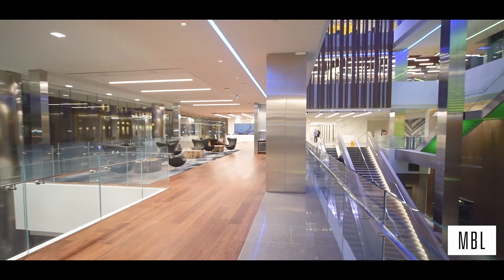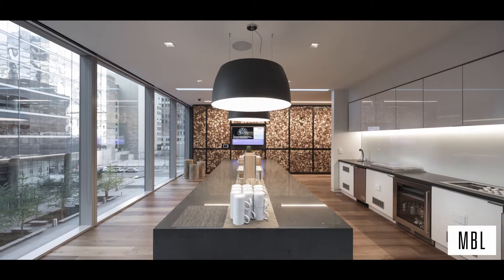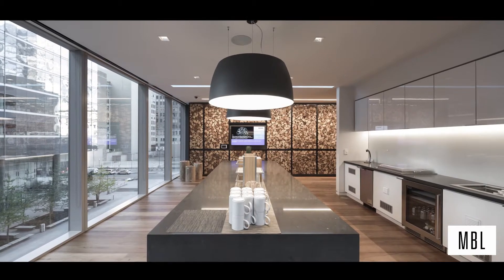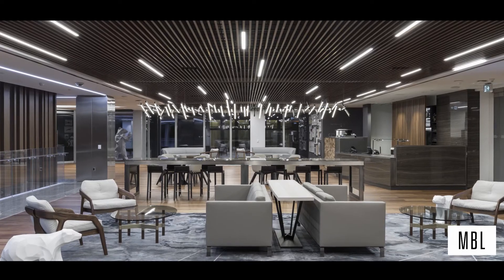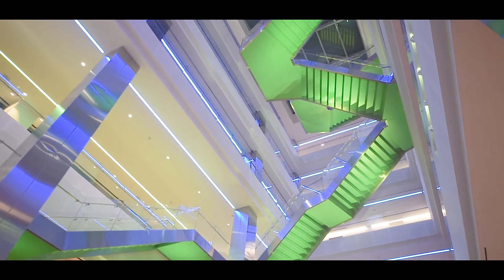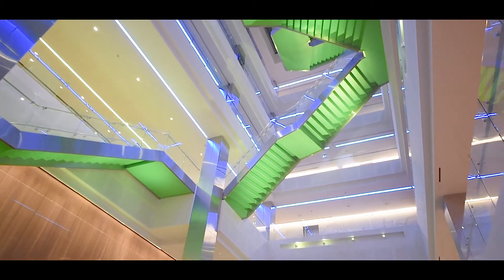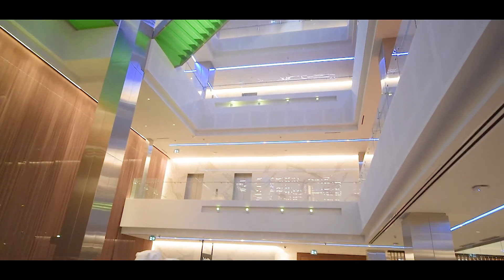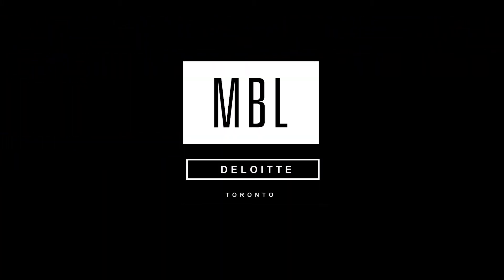Deloitte Offices Toronto - Mulvey and Banani Lighting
This multi-use tower located in the downtown financial core required a lighting design that would channel the company’s brand and facilitate an enhanced urban hub for its employees.